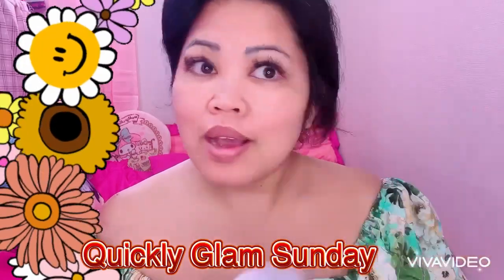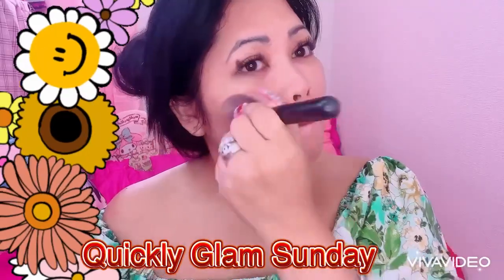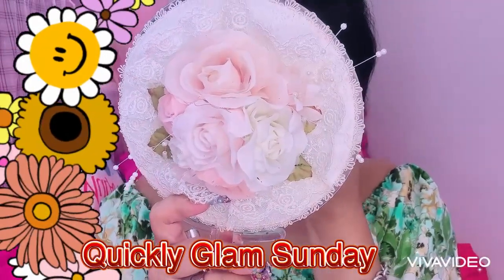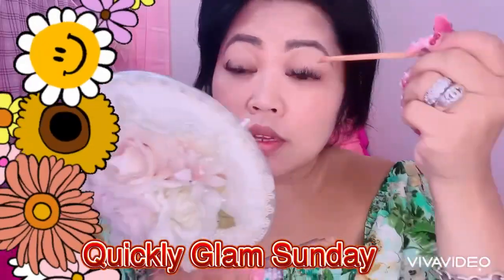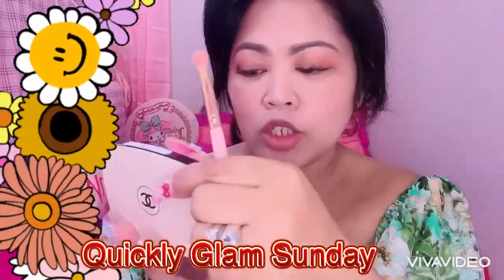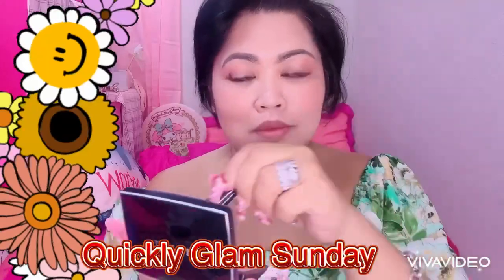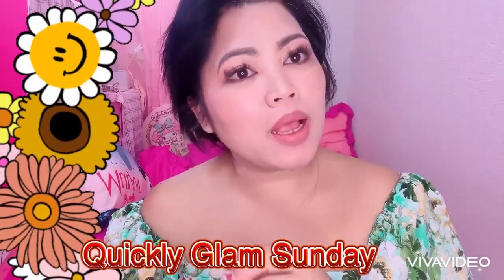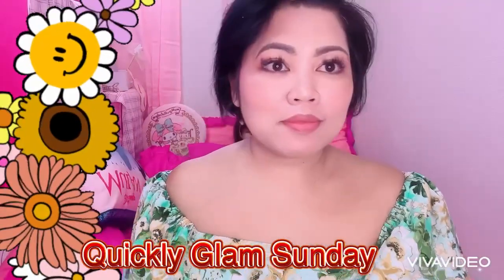Quickly Sunday Glam Makeup Look